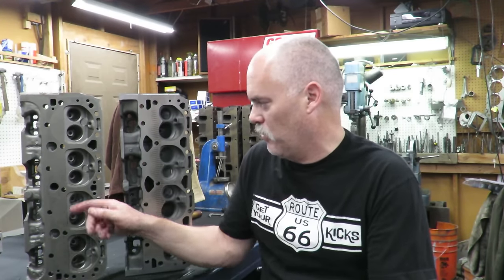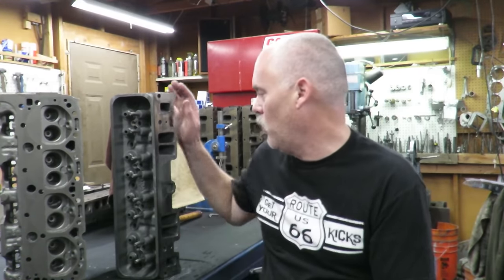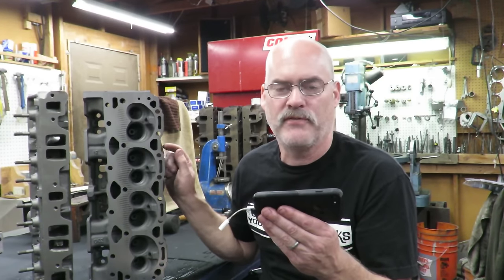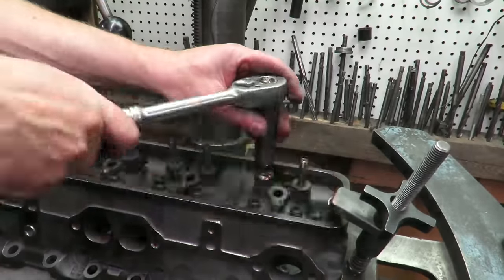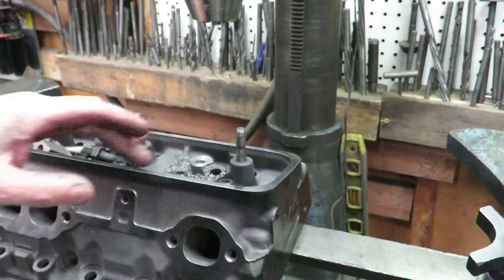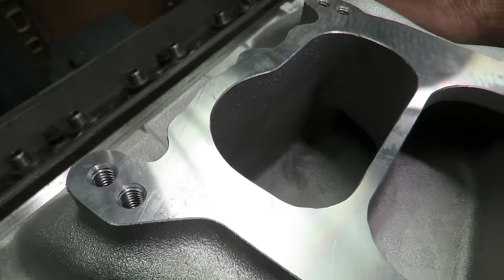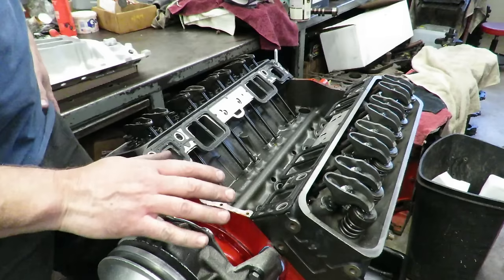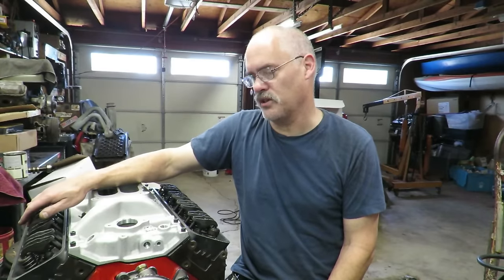How to get more power out of your Small block Chevy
how to upgrade your SBC on the cheap